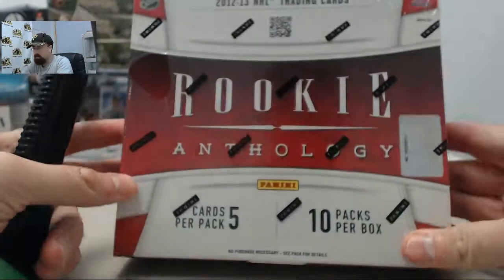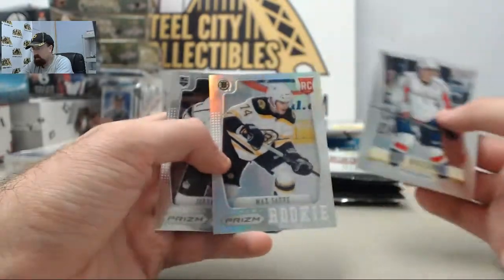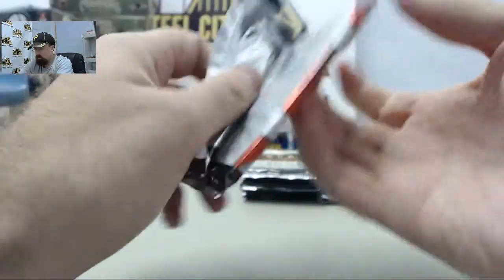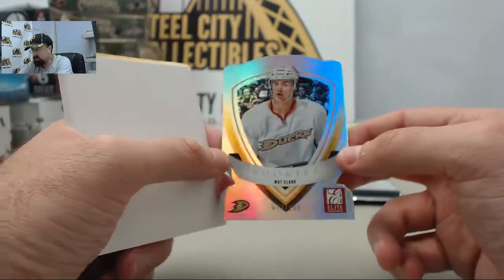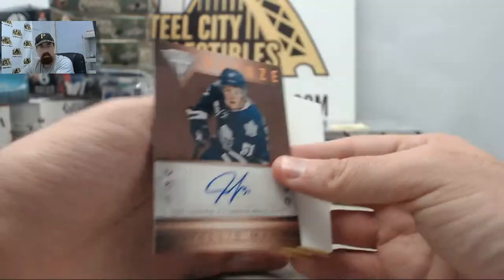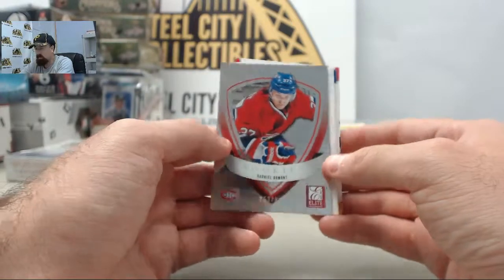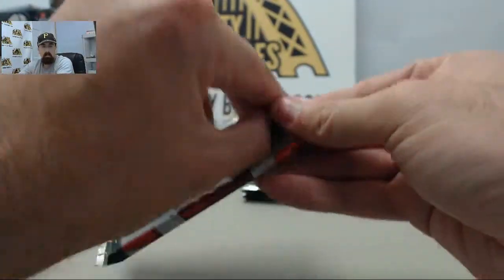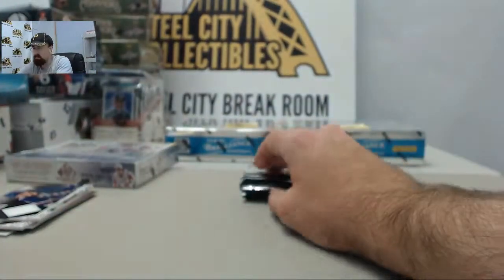2012-13 Panini Rookie Anthology Hockey LIVE Box Break